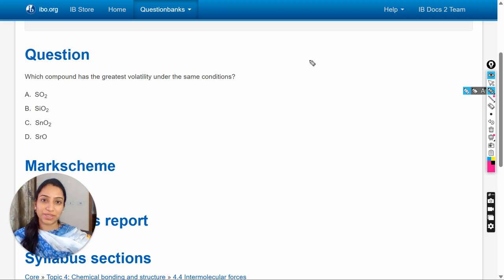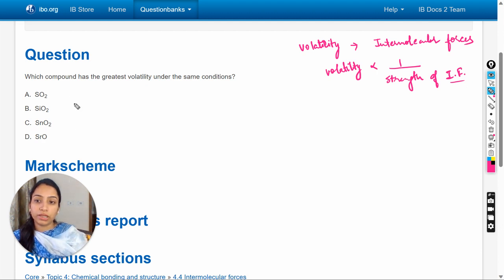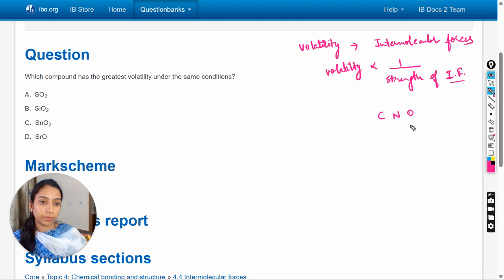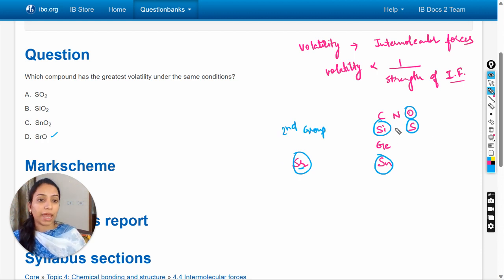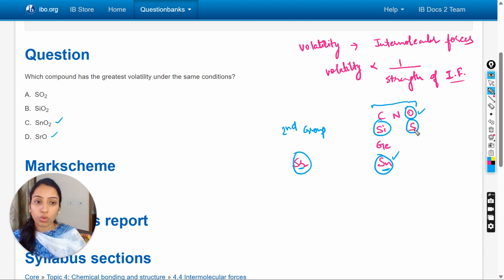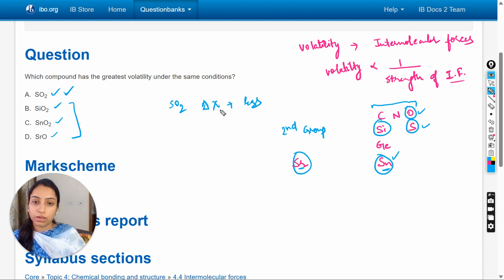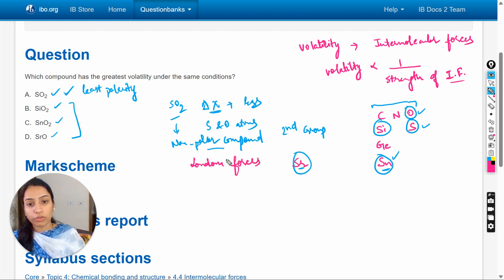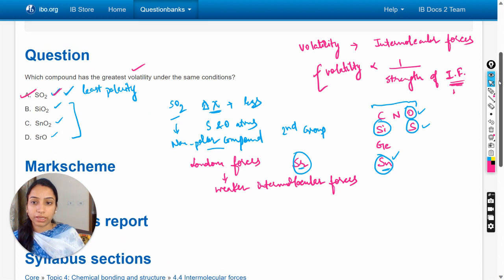Which compound has the greatest volatility under the same conditions?